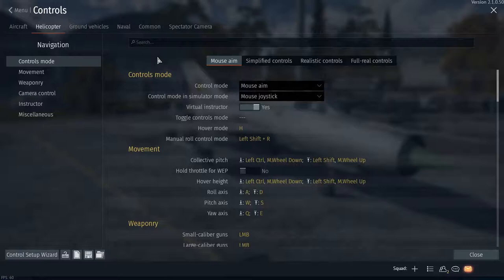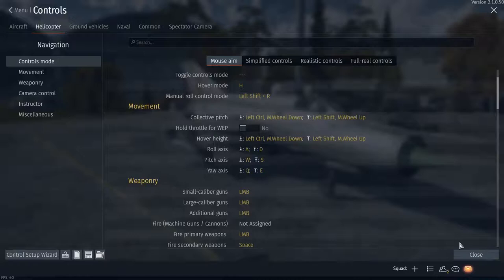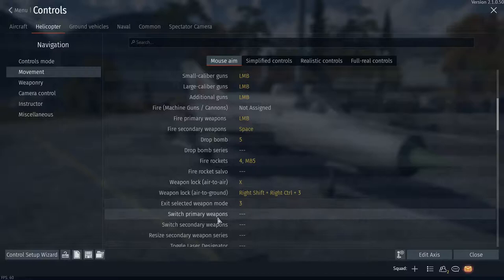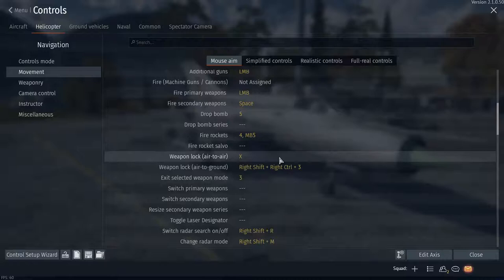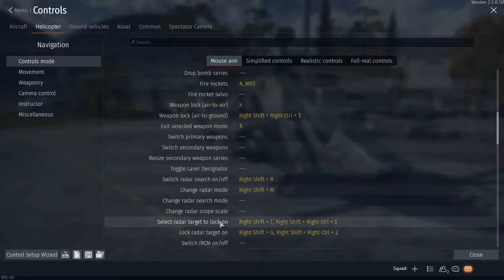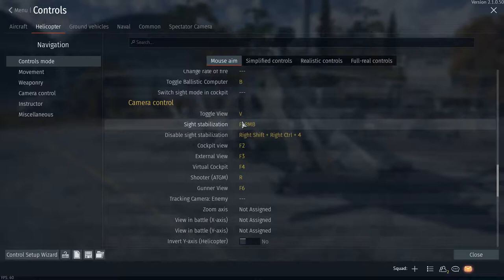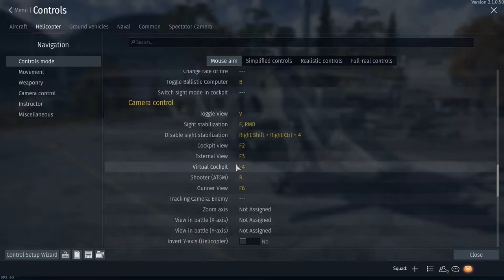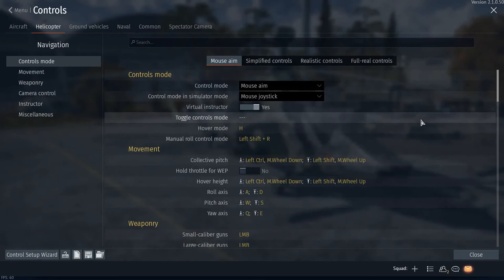War Thunder: My helicopter Controls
Per request, here is my helicopter controls to go along with my video on how to fly helicopters in War Thunder